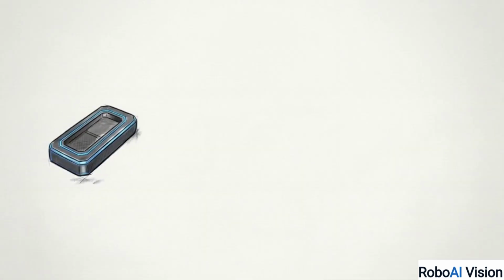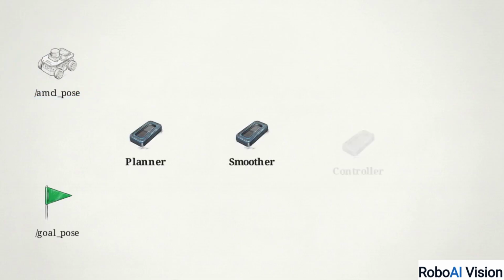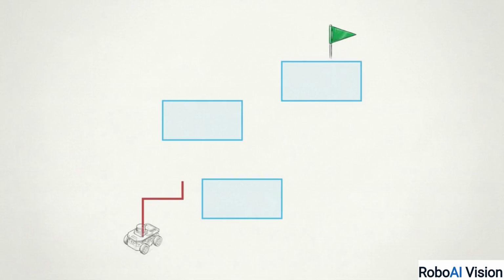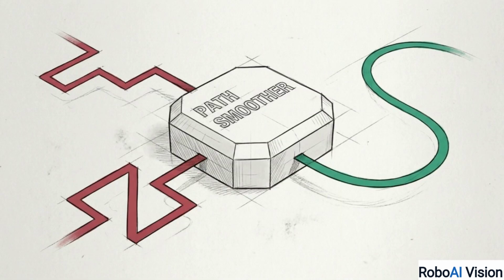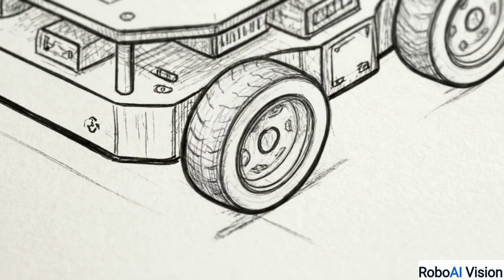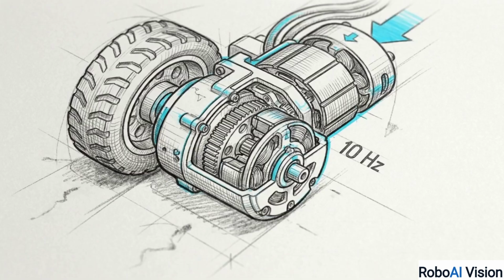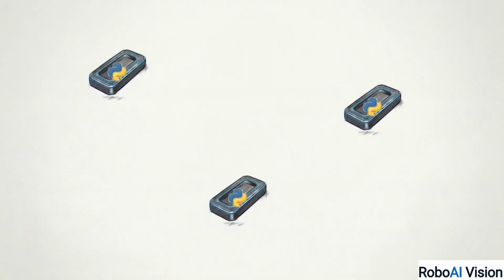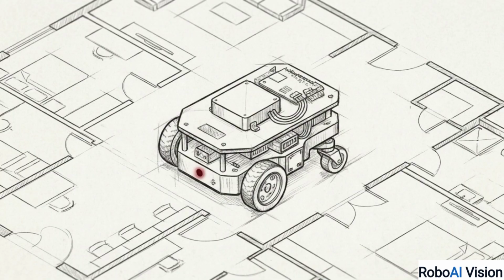Lec#10 Bypassing Nav2 Building a Custom Navigatio